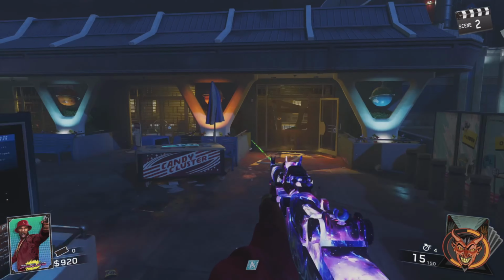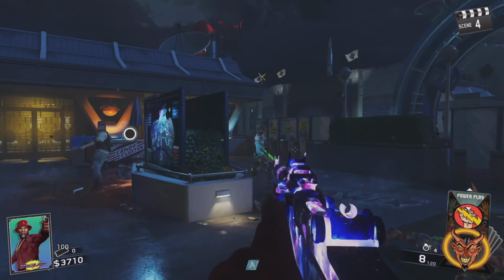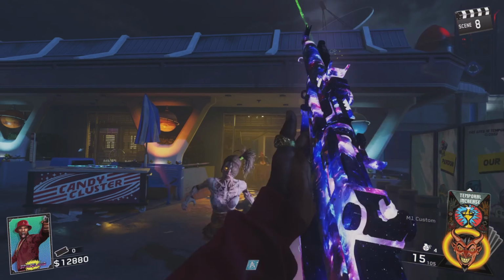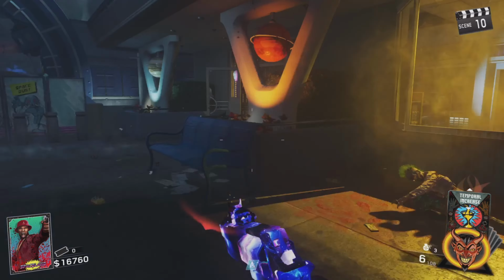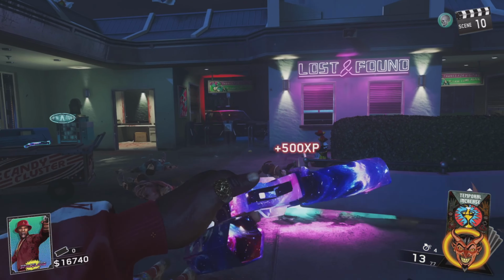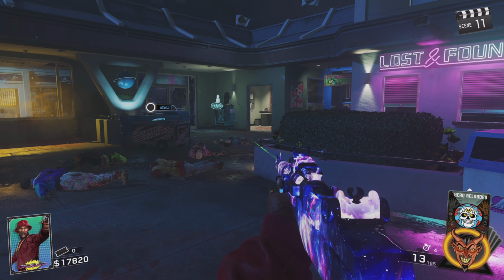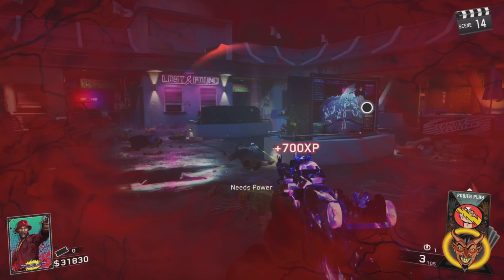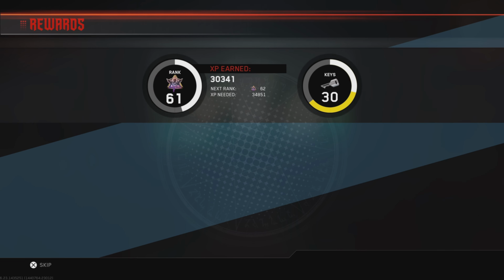Zombies in Spaceland | FIRST ROOM CHALLENGE | Infinite Warfare Zombies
After finishing the first room challenge on all bo4 and bo3 maps we are now moving onto infinite warfare. Starting with the legendary map Zombies in Spaceland. An absolutely amazing map, I will definitely be uploading some more of this map before bo6 comes out. Hopefully you guys enjoy the infinite warfare first room series.